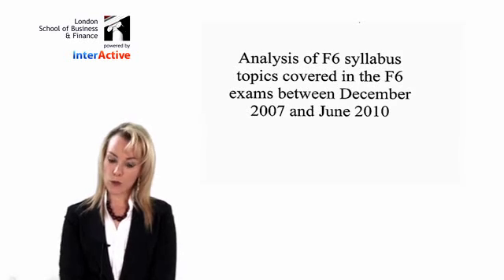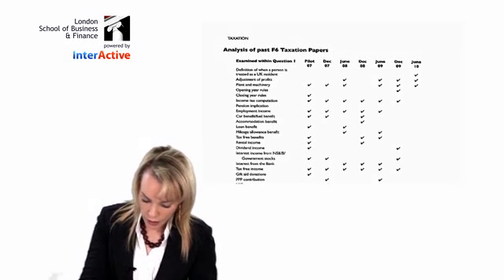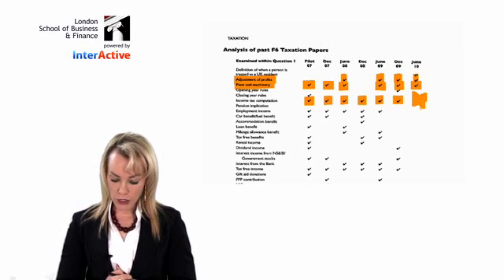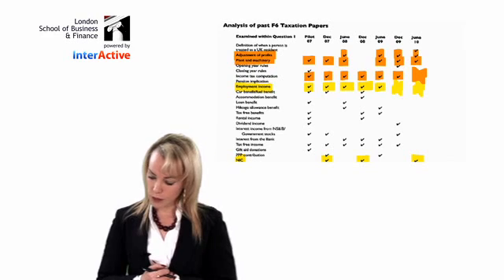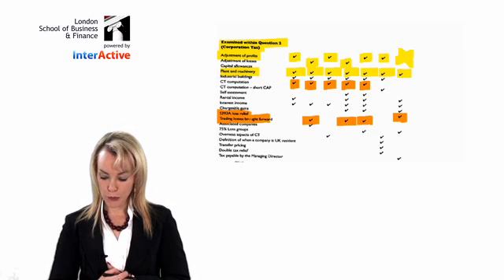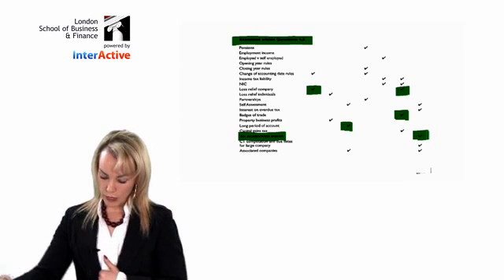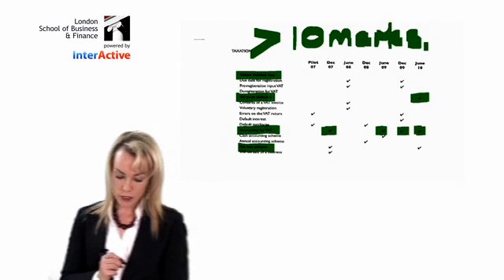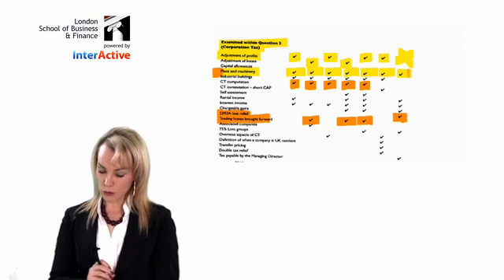LSBF ACCA F6: Past Paper Analysis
- Carolyn Napier presents a past paper analysis for the ACCA F6 exam. Watch now and see what questions have come up and when.